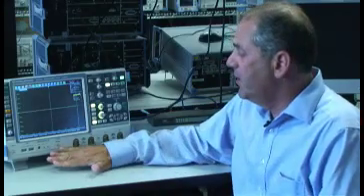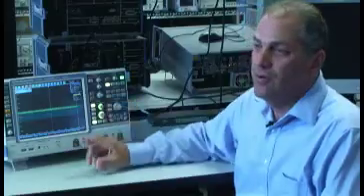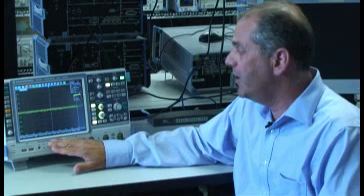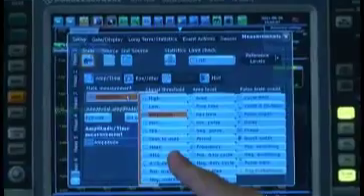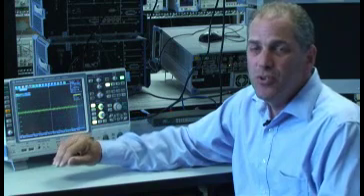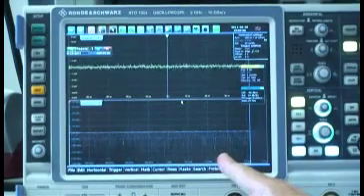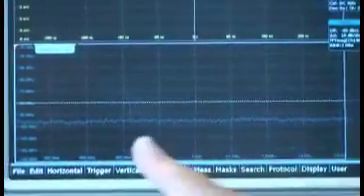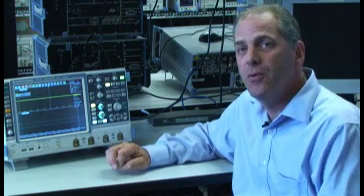Truth about noise specifications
The truth about noise specifications